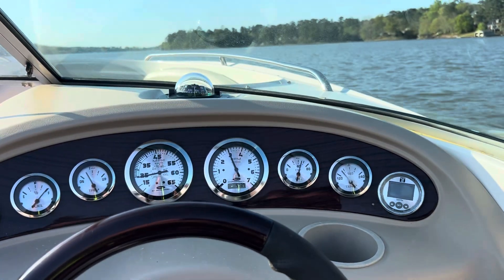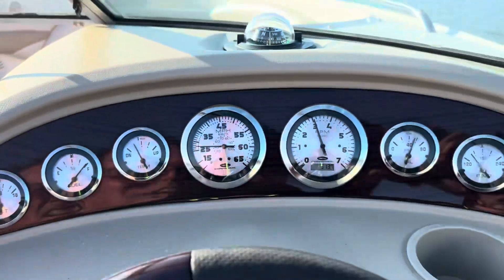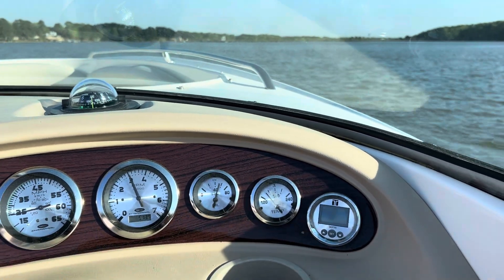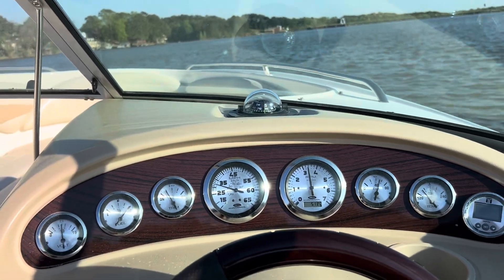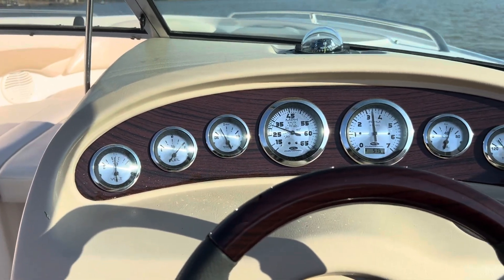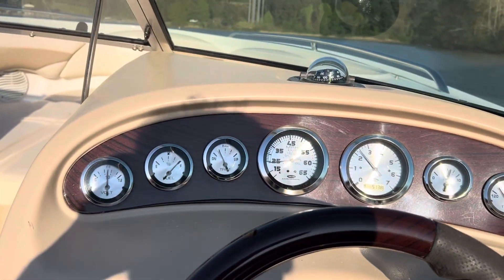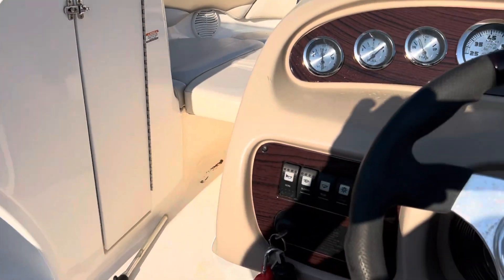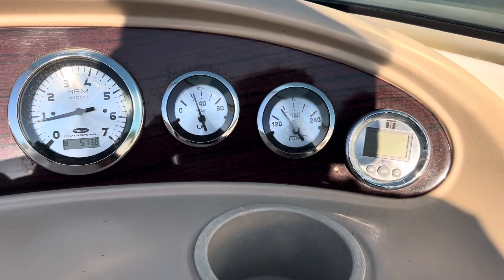Volvo Penta 5.0 To 5.7 GSI - Test Drive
Test drive of a fresh rebuild Volvo Penta 5.7 engine. The boat originally had a 5.0 engine but I converted the MEFI system to run a 5.7. Watch for the video on that soon.